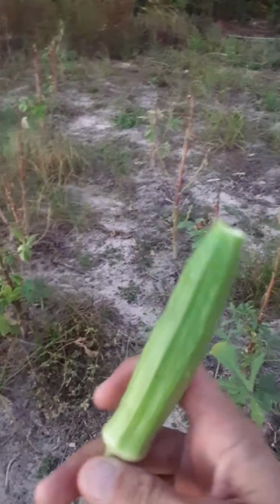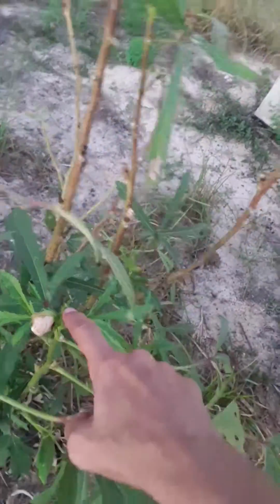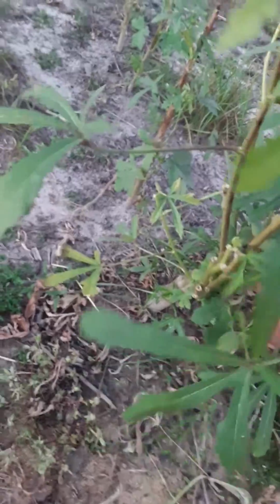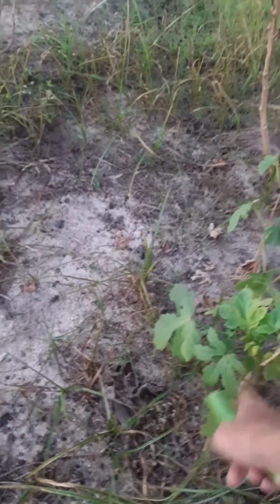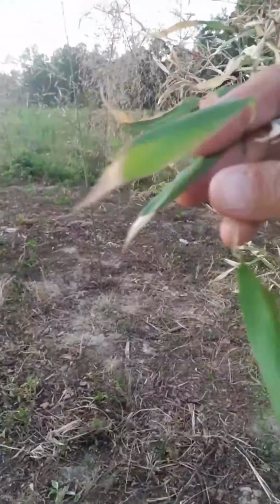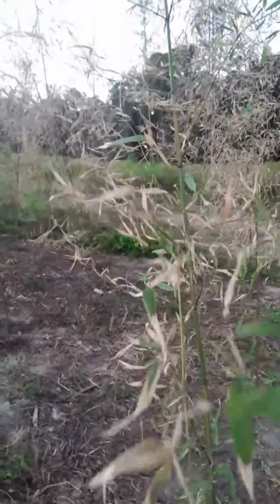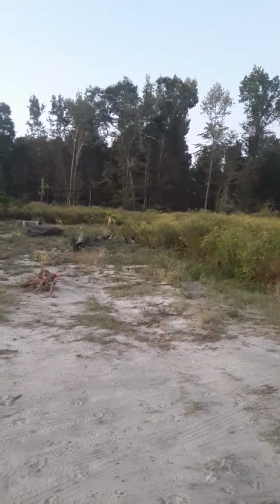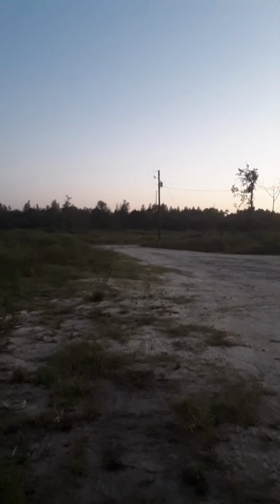Checkin the land and evening time cool off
Checkin out the Bamboo and the land. Best time to come back out.